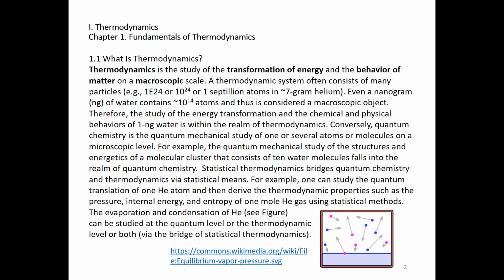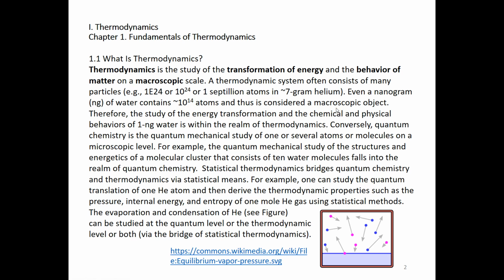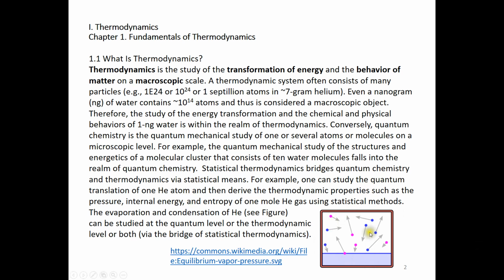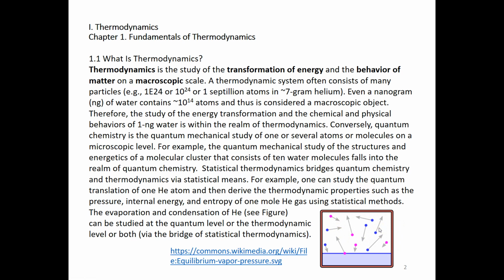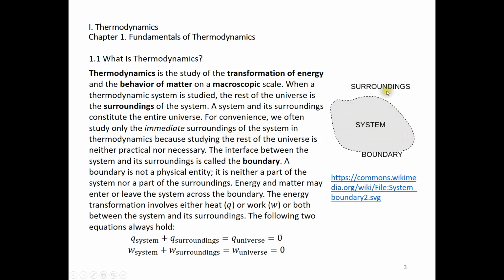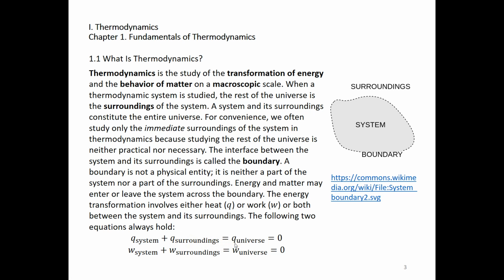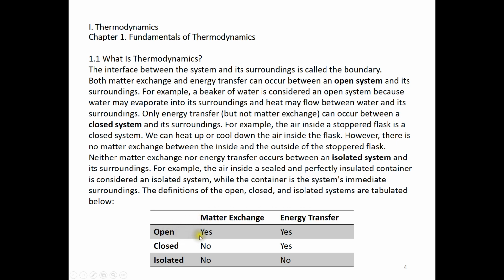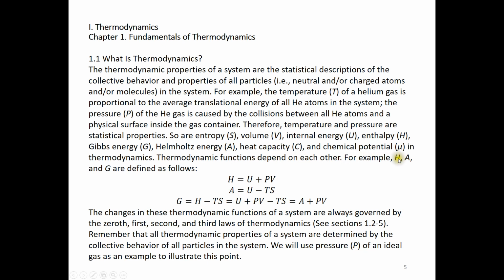1 1 What Is Thermodynamics? 1 The Essence